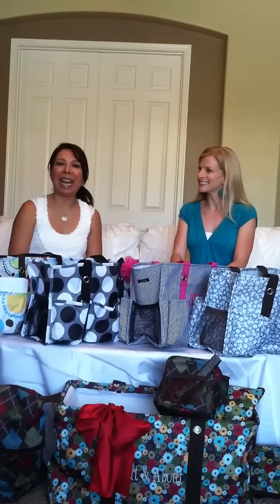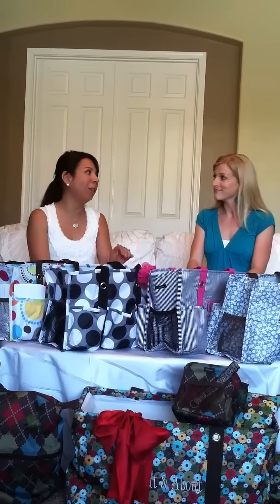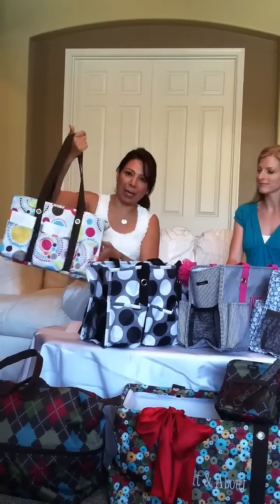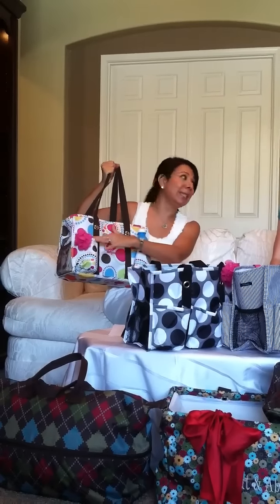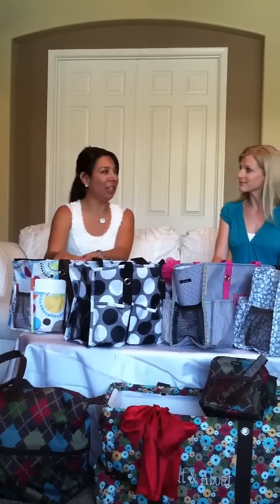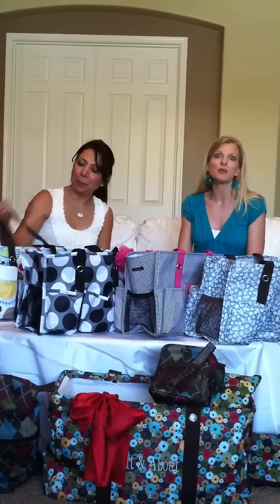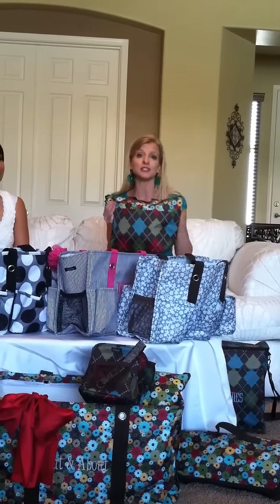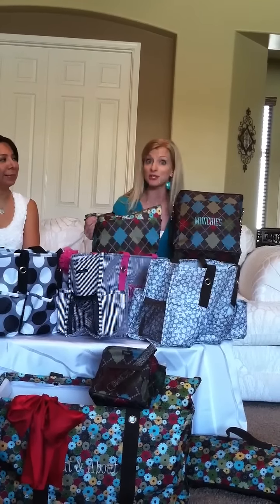31 gifts August special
Come see the great specials we have for you in August